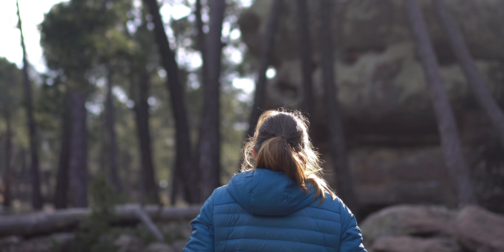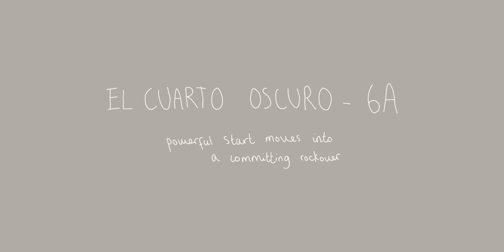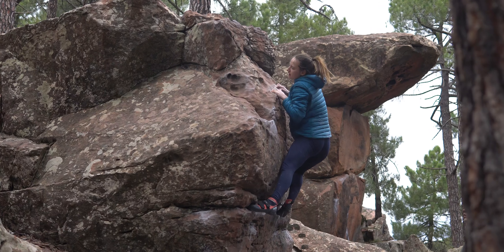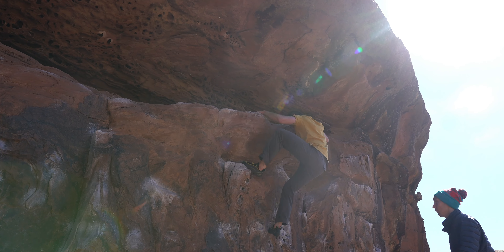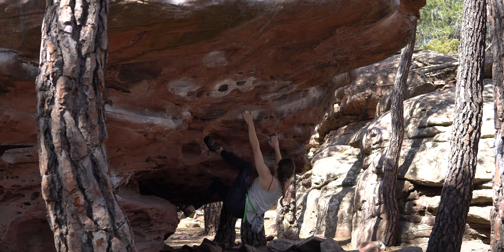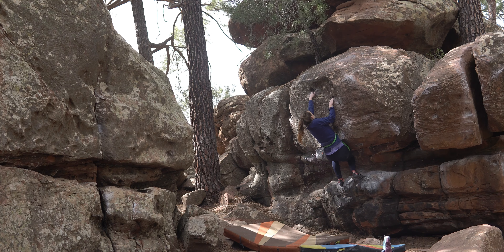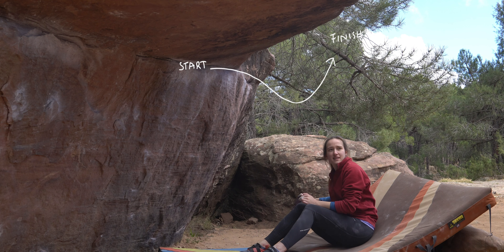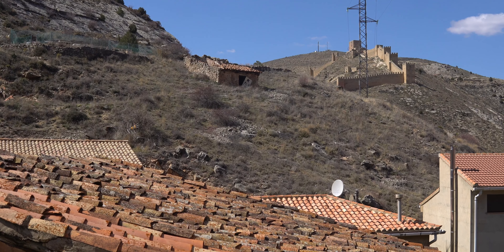Best of Albarracin bouldering | 8 of my faves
These bouldering problems were filmed in March 2019 and I can't believe it's almost been a whole year since our trip to Albarracin.

We'd been hoping to take another trip this year, but with things as they are we won’t be. This is the next best thing I suppose!

Included are 8 of my favourite bouldering problems from our trip, from 6a to 7a. I really hope you enjoy these boulder problems as much as I enjoyed climbing them.

Enjoy, Hannah x

Camera gear:

Back up camera:
Canon 70d

Lens:
Sigma 30mm 1.4
Sony 16mm 1.4
Sony 18-105mm

Microphone:
RØDE VideoMic GO

Editing Software:
MacBook Pro

Lowe Alpine Aeon 22
Lowe Alpine Manaslu
Berghaus Insulated Jacket
Patagonia R1 Hoodie
Patagonia Nanopuff Insulated Layer

I’m Hannah, a writer and photographer from Yorkshire, England. I'm passionate about exploring the outdoors and I love to document my hiking, climbing, running, van life, writing, travel and photography adventures on film. This channel is a space for me to share stories from my time spent roaming the wilds of the UK and beyond and I'd love for you to join me!

Watch my most recent video with a flexibility coach: "Instantly improve your climbing flexibility with a pro"